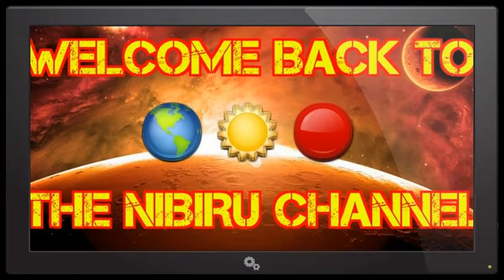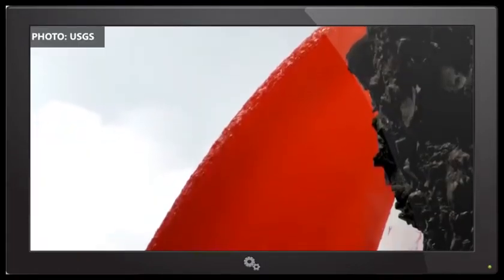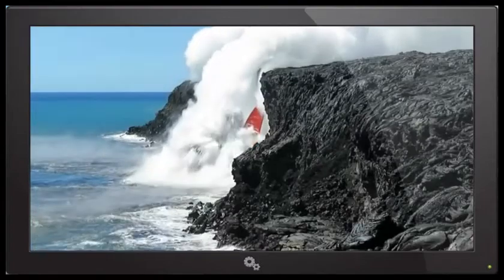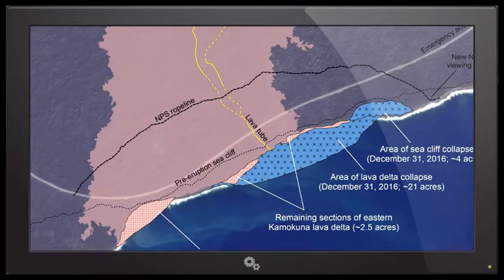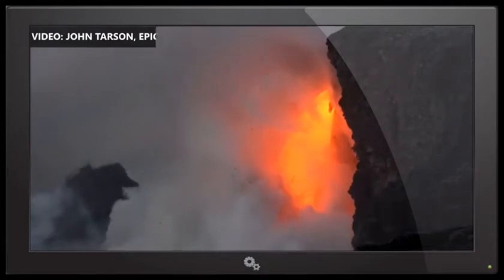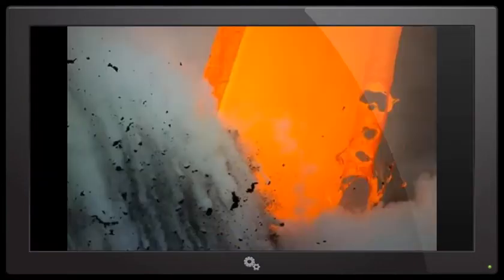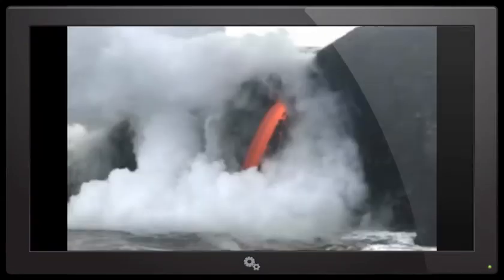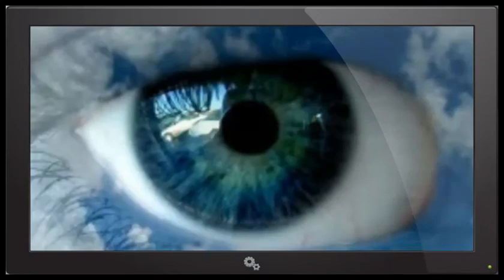HAWAII'S KILAUEA VOLCANO POURS INTO THE OCEAN COLLAPING CLIFFSIDE!